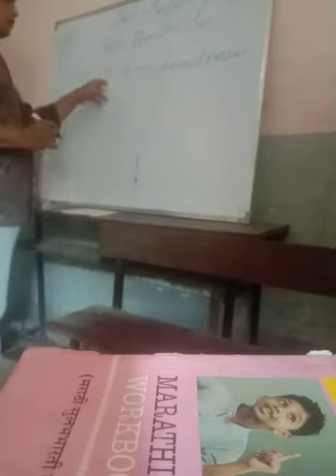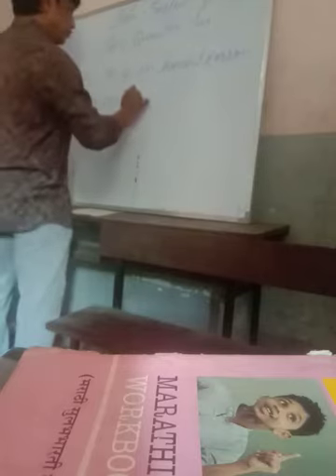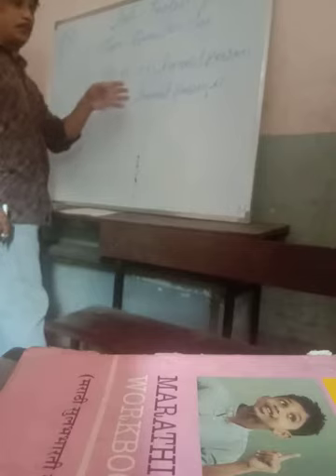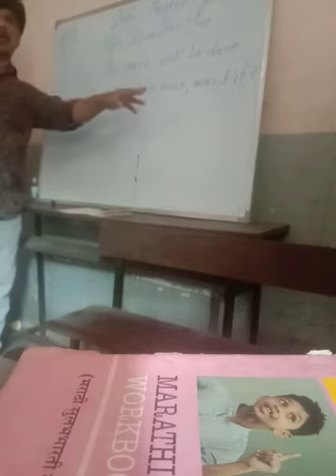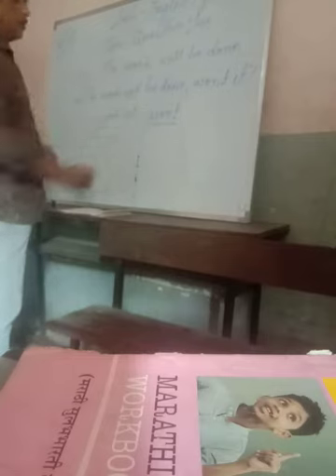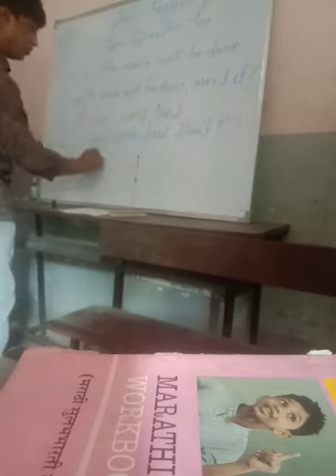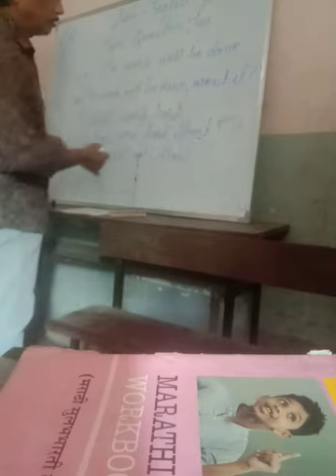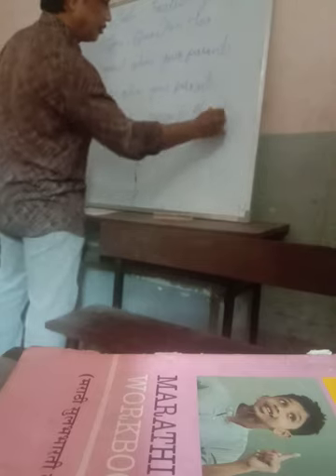VIII std English grammar add question Tag David sir